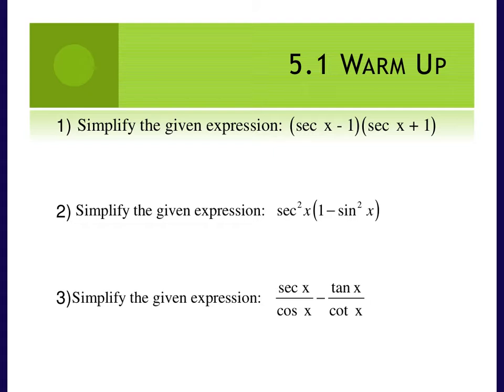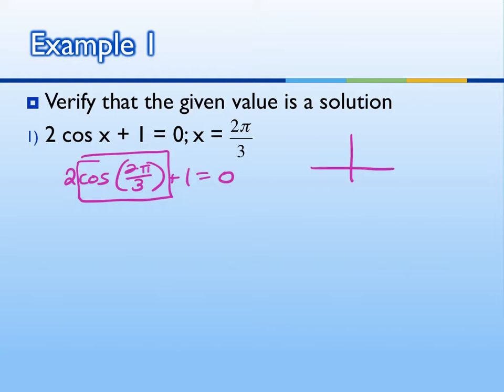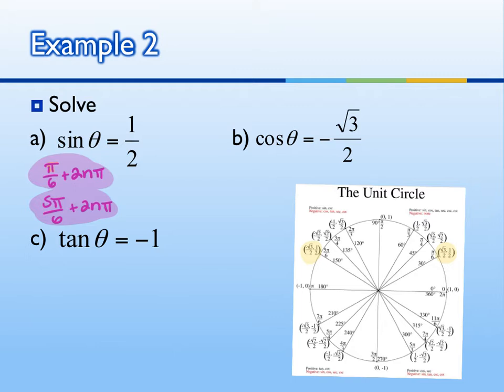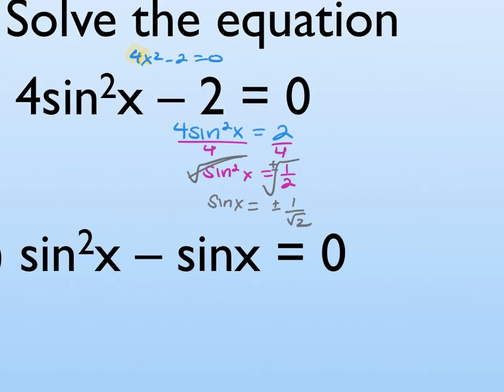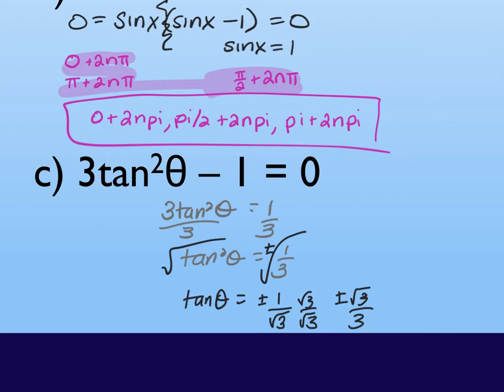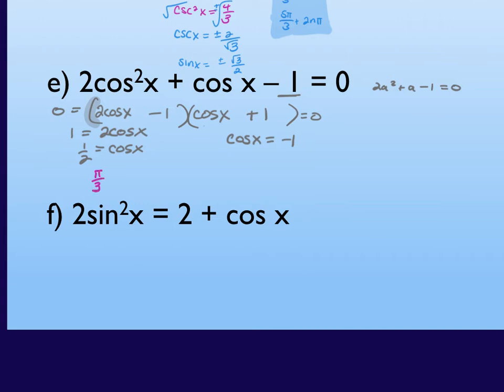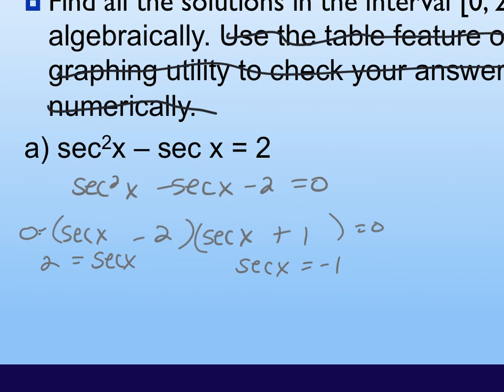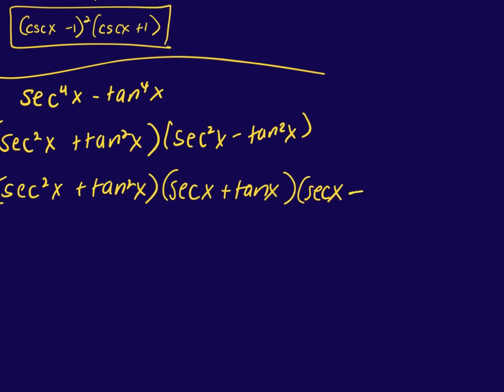12.7_5.3 Trig Equations